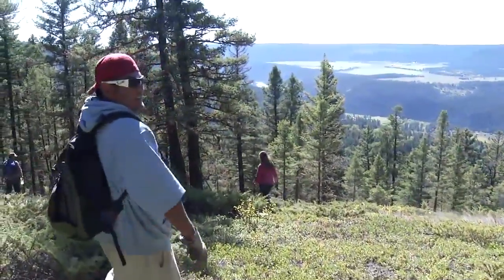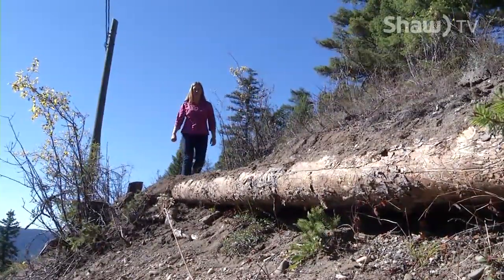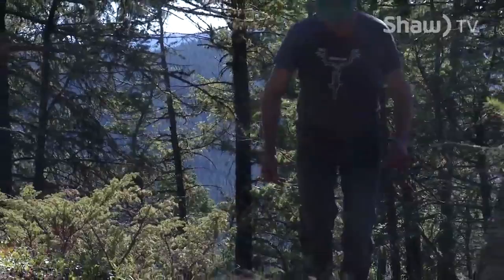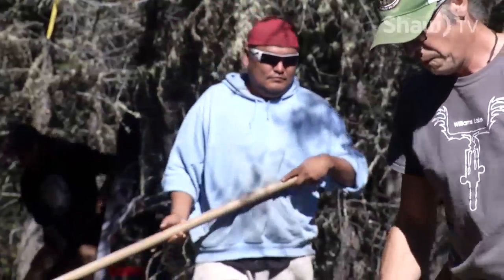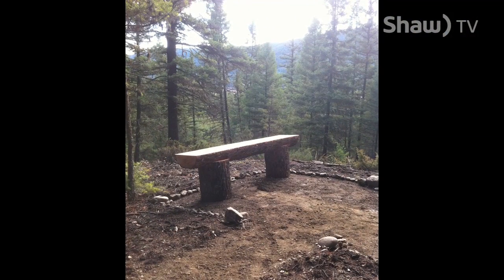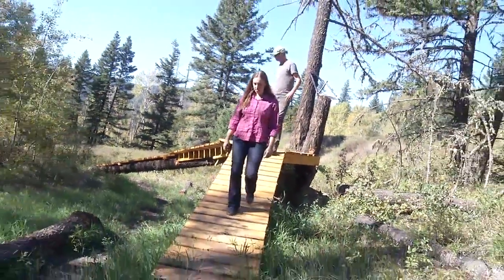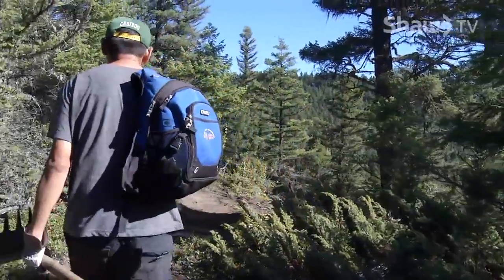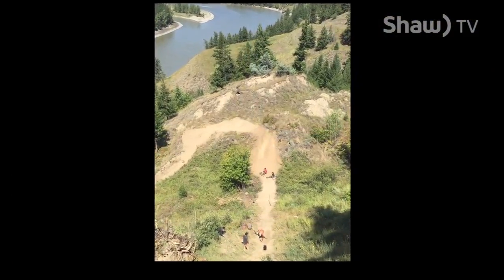Soda Creek's Xatsull Trail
The Cariboo has some of the best mountain biking spots in BC and this new trail in Soda Creek is getting all the buzz.